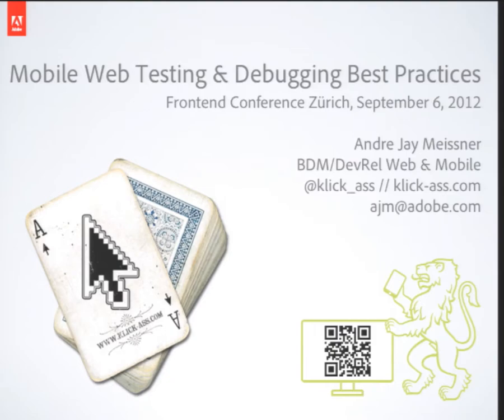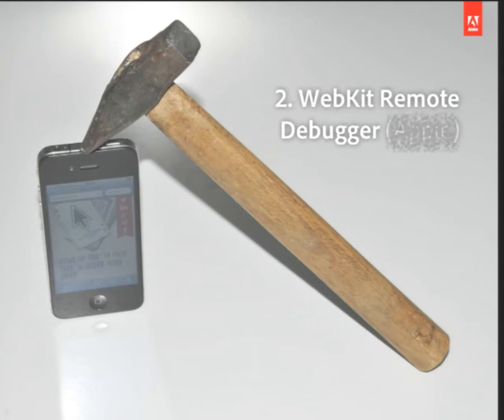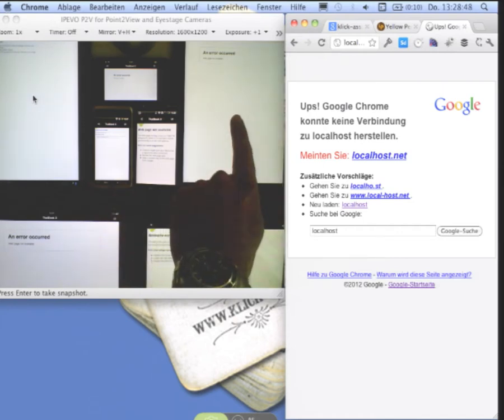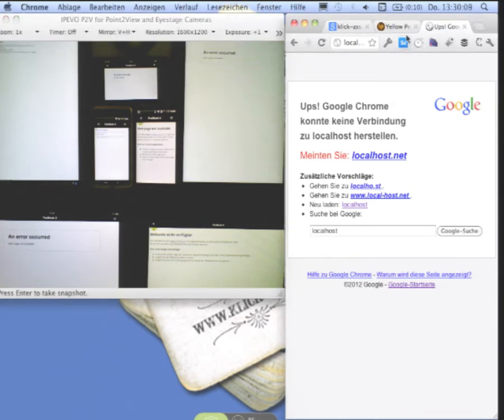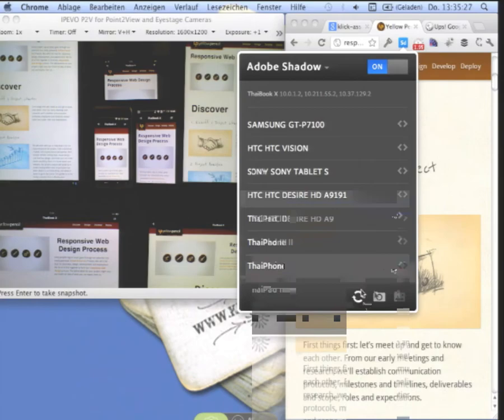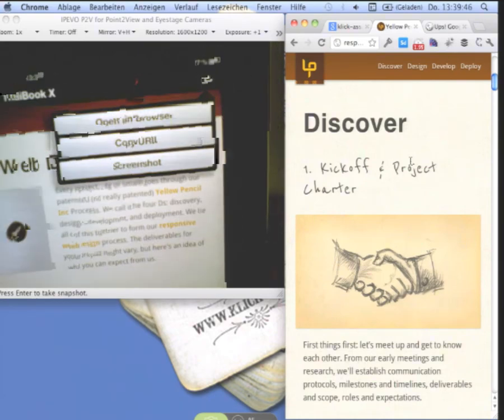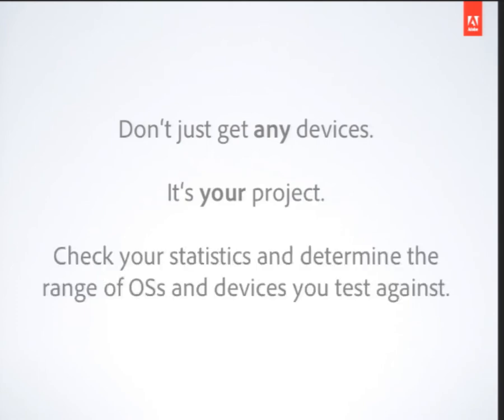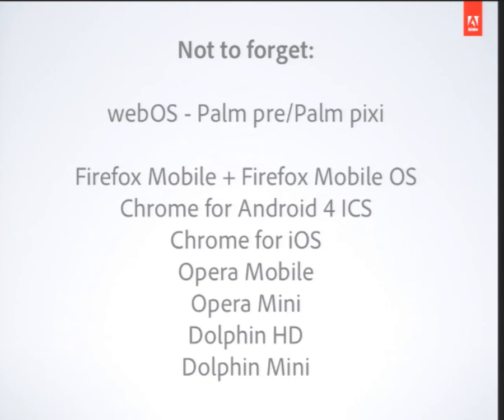Mobile Web Testing & Debugging Best Practices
Jay is going to cover a number of approaches to quality-check consistency and performance of your code in production across multiple mobile operating systems and browser engines. This is no one-way presentation, since Jay wants to hear ... - Captured Live on Ustream